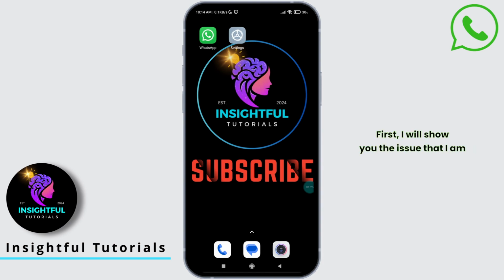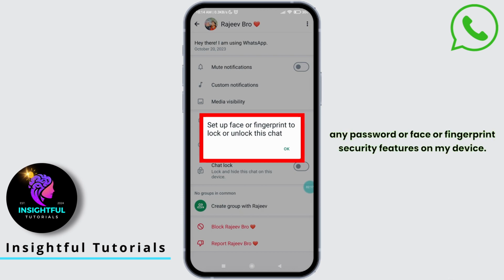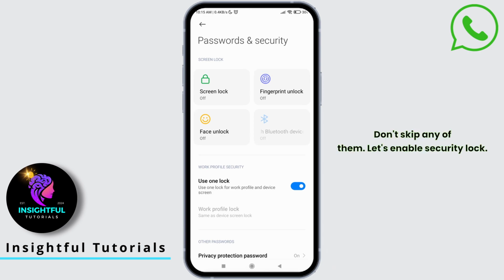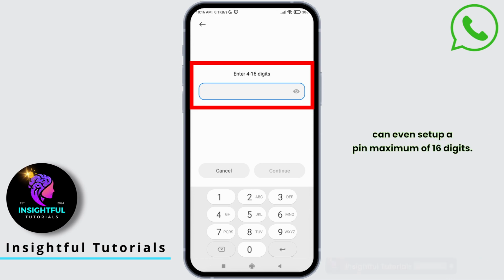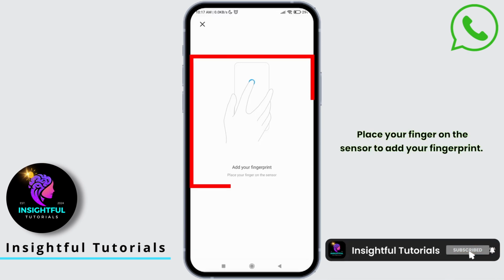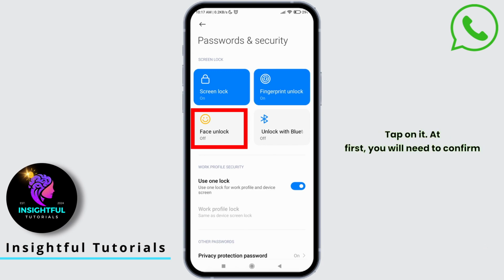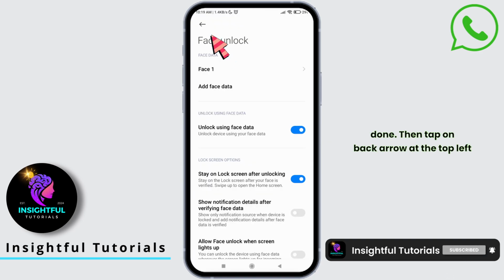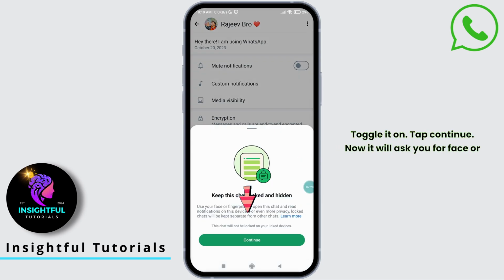How to Fix "Set Up Face or Fingerprint to Lock or Unlock This Chat" Issue on WhatsApp (2024)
How to Fix "Set Up Face or Fingerprint to Lock or Unlock This Chat" Issue on WhatsApp in 2024.

👋 Welcome to Insightful Tutorials! In this guide, we'll address how to fix the "Set Up Face or Fingerprint to Lock or Unlock This Chat" issue on WhatsApp with the 2024 update. If you're encountering this prompt and want to resolve it, we'll provide steps to troubleshoot and adjust your WhatsApp settings for chat security.

Tips for Fixing "Set Up Face or Fingerprint to Lock or Unlock This Chat" Issue on WhatsApp (2024):
We're here to assist you every step of the way.

🔐 Timestamps:

0:00 - Introduction
0:05 - How to Fix "Set Up Face or Fingerprint to Lock or Unlock This Chat" Issue: 2024 Update
0:10 - Step-by-Step Guide for Troubleshooting the Issue